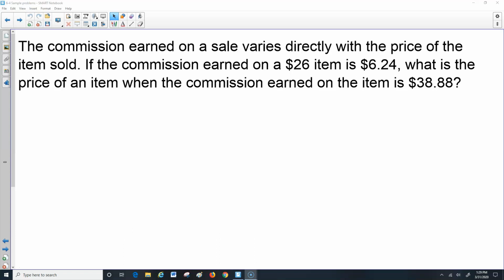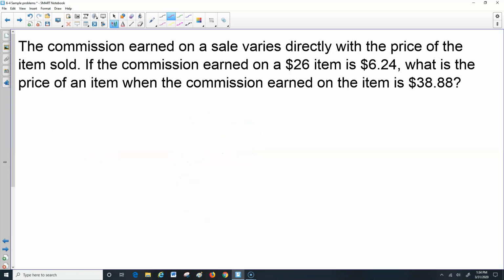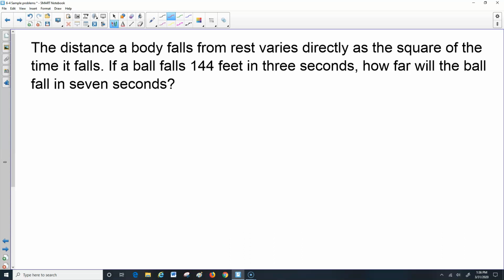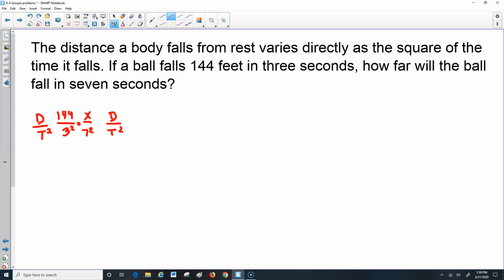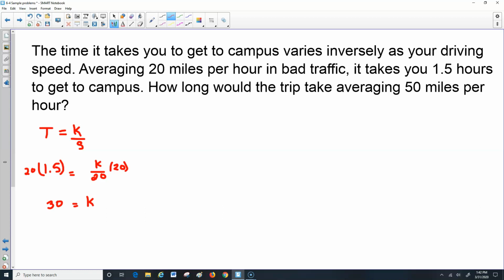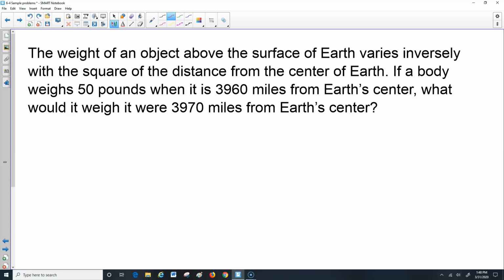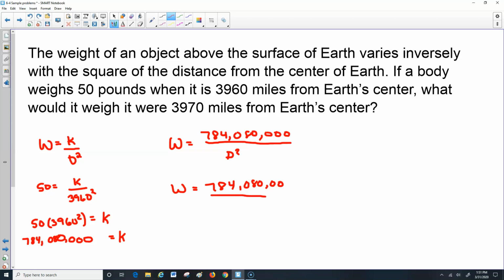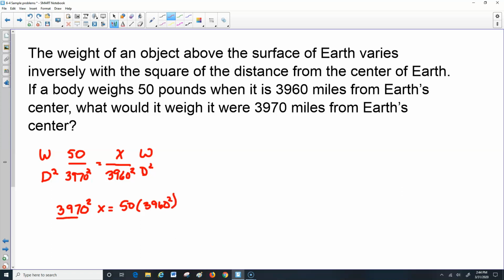Direct and Inverse Variation